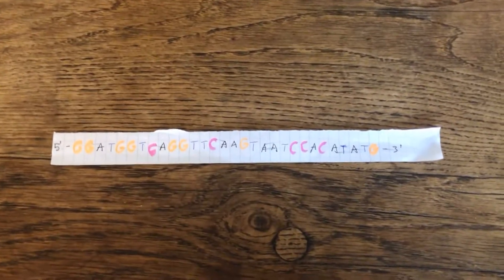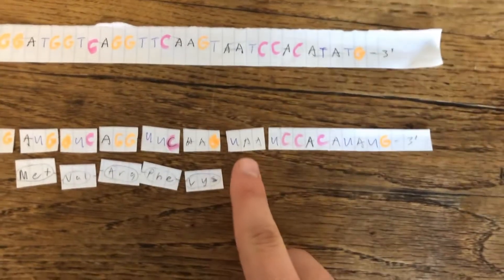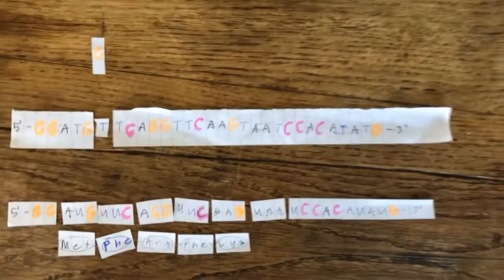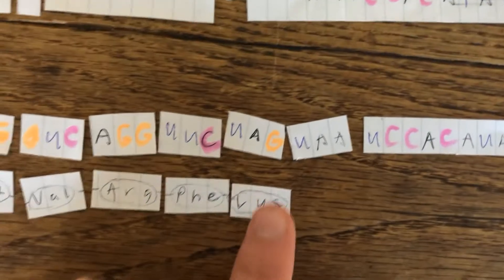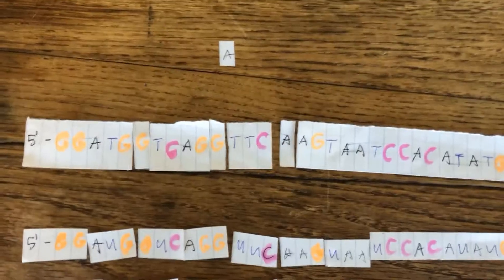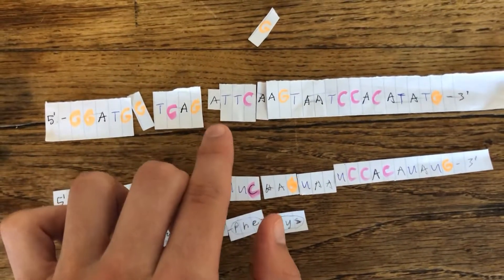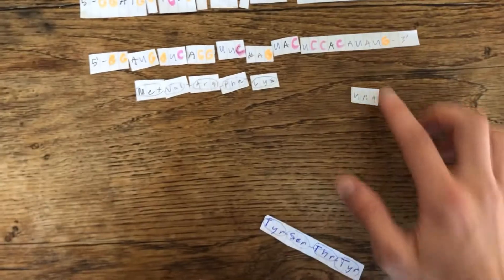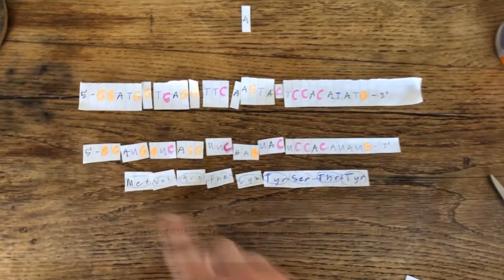GN 311 Exam Video 5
5’ - GG AUG GUC AGG UUC AAG UAA UCCACAUAUG - 3' - mRNA WIld Type
5' - GG AUG (U)UC AGG UUC AAG UAA UCCACAUAUG - 3' - mRNA Missense
5' - GG AUG GUC AGG UUC (U)AG UAA UCCACAUAUG - 3' - mRNA Nonsense
5' - GG AUG GUC AG(A) UUC AAG UAA UCCACAUAUG - 3' - mRNA Silent
5' - GG AUG GUC AGG UUC AAG UA(C) UCC ACA UAU G - 3' - mRNA Readthrough

To follow along in the video with which codons translate their respective proteins, use this link for a codon chart

Citations:
Halweg, C. (2021). Types of RNA and Translations [Powerpoint Slides] Retrieved